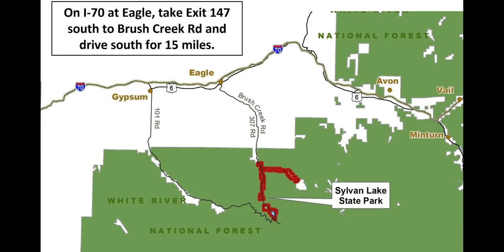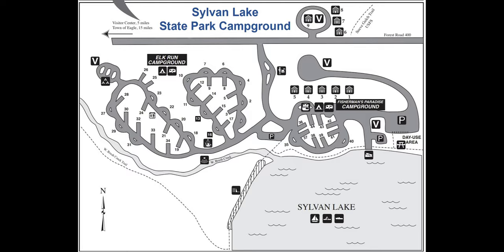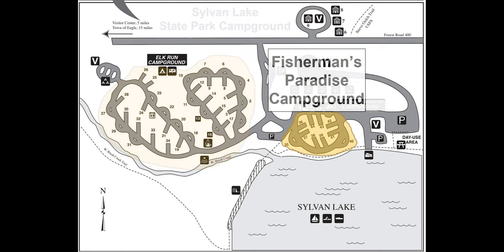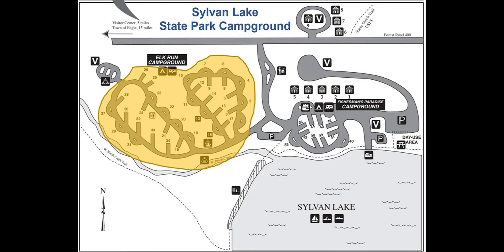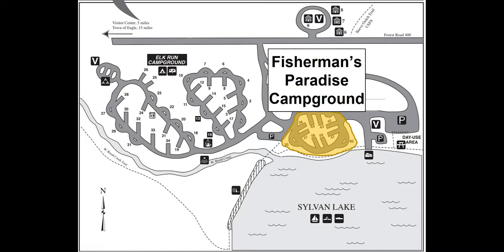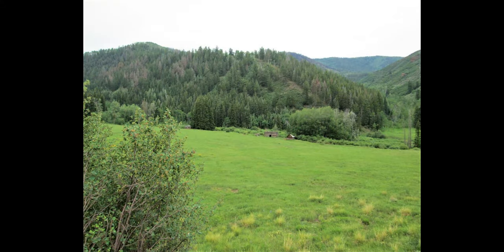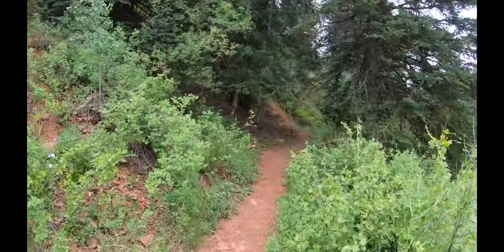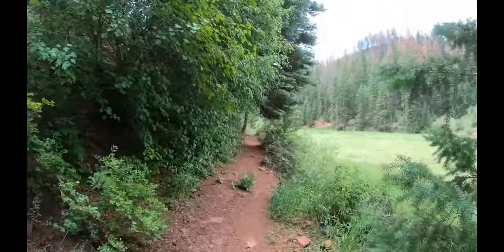Sylvan Lake State Park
Sylvan Lake State Park fifteen miles south of Eagle Colorado has 44 basic  campsites situated on a  beautiful 40-acre alpine lake.  The scenery is spectacular, and the lake creates the peaceful mood of escape. A beautiful 1.5 mile easy trail rings the lake.

The two campgrounds--Elk Run and Fisherman's Paradise--are on a grassy meadow near the lake with few trees for shade.  While there are flush toilets and showers available, but neither campground has hookups.  The campground also has rental cabins and a boat ramp (electric motors and self-propelled boats only).  Adjacent to the lake is a sloped picnic area which provides direct access to the lake for paddleboarders and kayakers.

This YouTube channel is a companion to our website: Colorado Campgrounds--What you need to know, At our website you will find photos of each campsite at Sylvan Lake State Park, campsite details such as views, privacy, degree of shade, distances to the bathroom, etc. If you want access to the premier guide for Colorado State Parks, check us out.